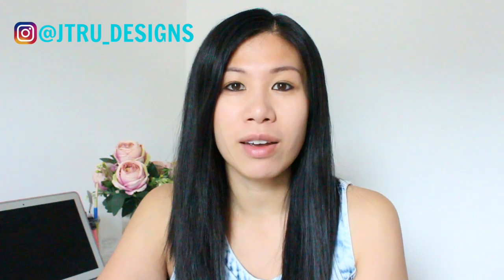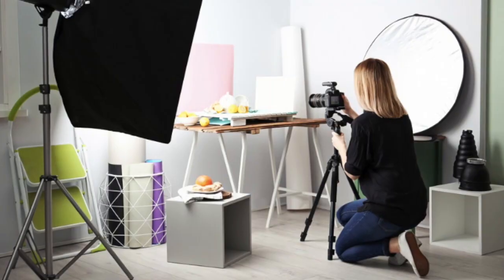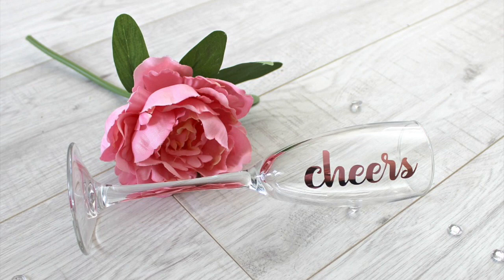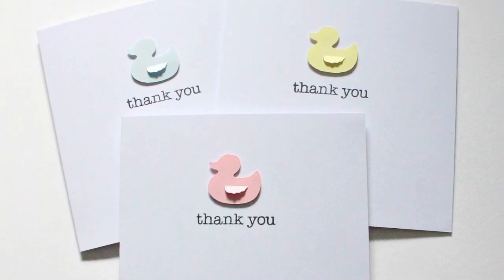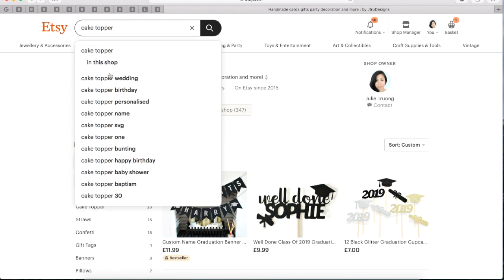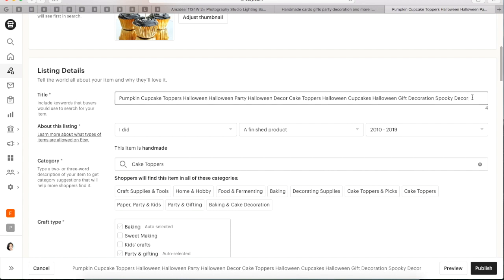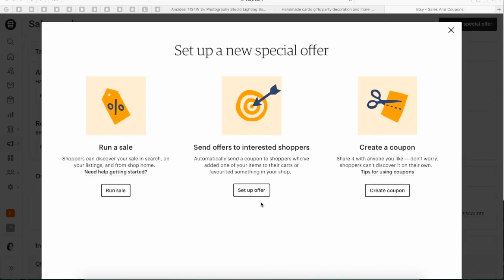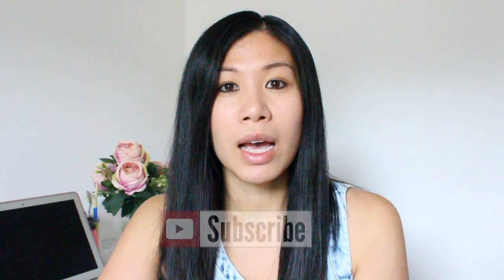5 Tips - How To Make Money On Etsy | Full Time Job | Jtru Designs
Filmed with Canon G7X:
Amazon UK
Amazon US
Photography studio lights:
Amazon UK
Amazon US